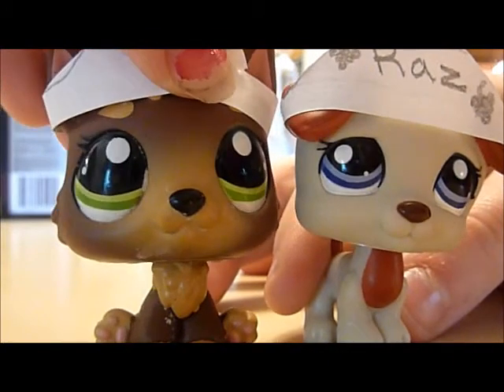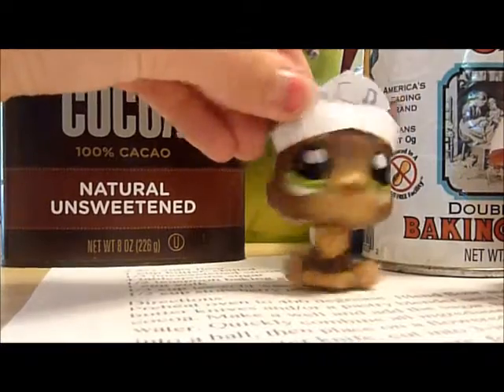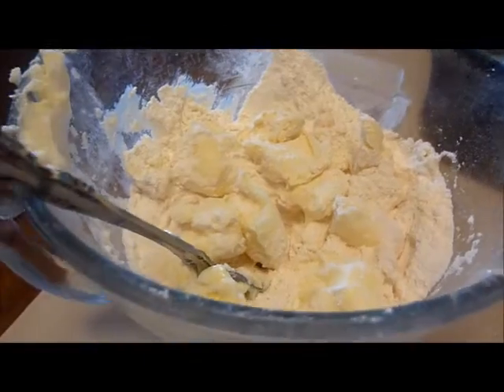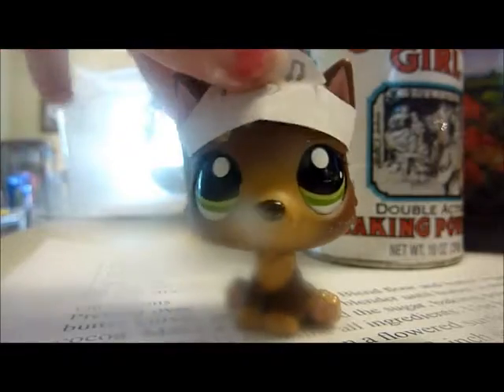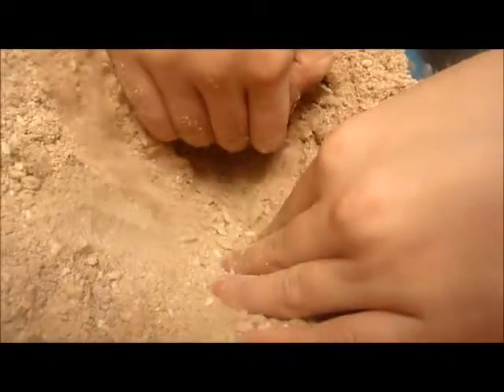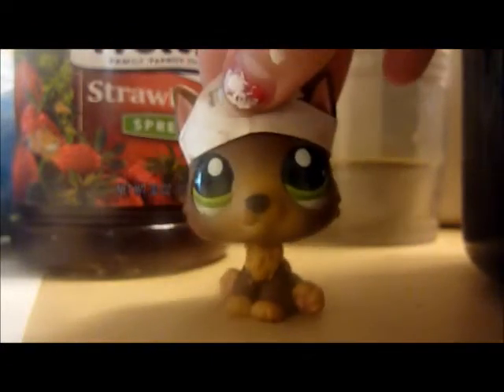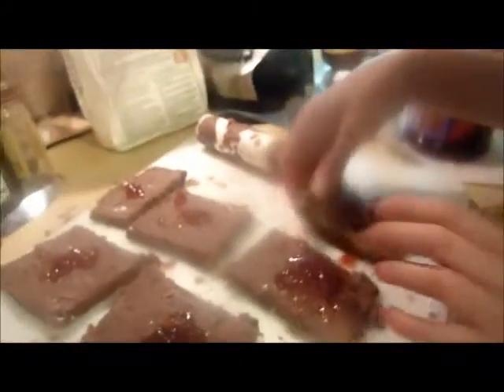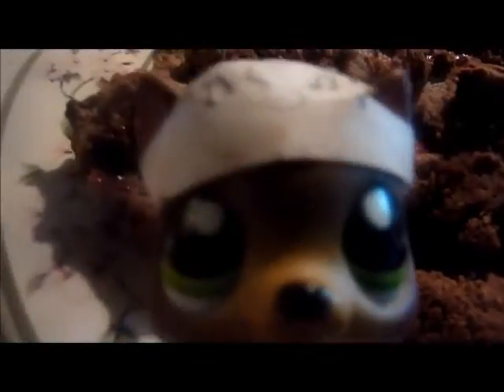Cooking with Symphony and don't forget Rasberry #5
Strawberry Jam tarts! Yum! I actually got this recipe from an awesome-sauce book called Secrets and Sprinkles...or was it Sprinkles and Secrets? Oh well. It's a really good book and I recommend reading it! Well, I hope you enjoy this episode!